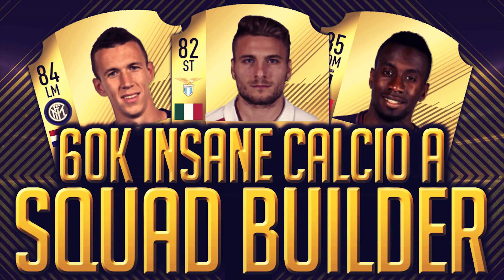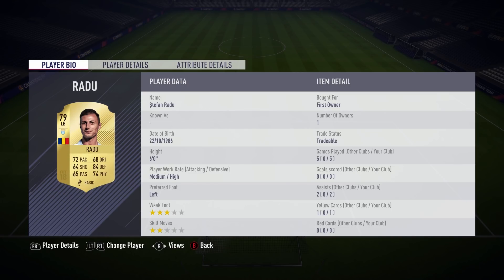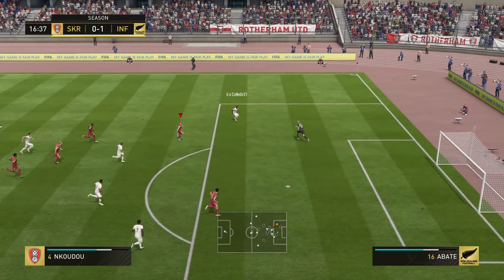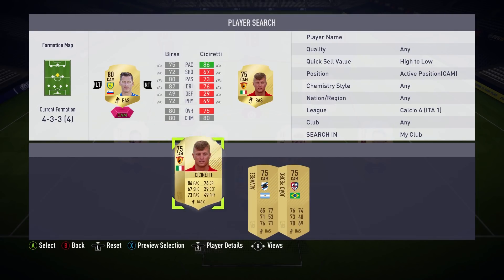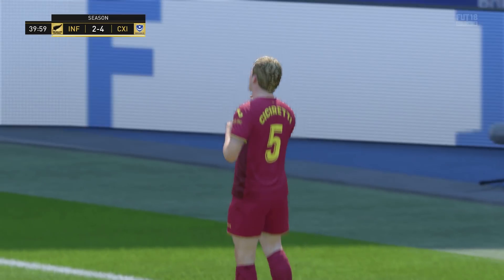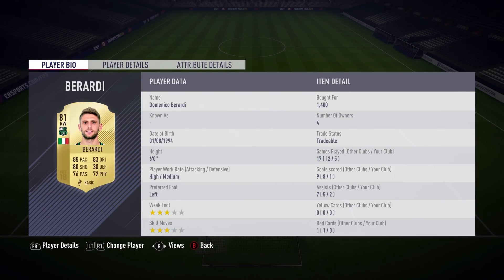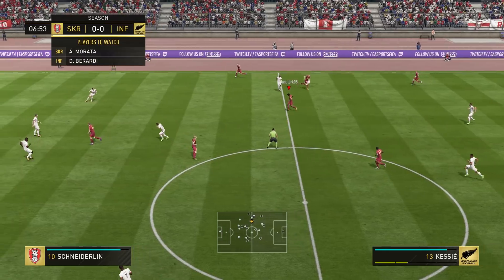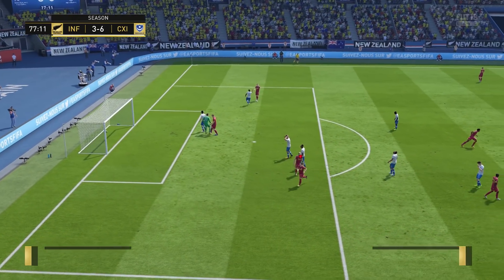FIFA 18│60K INSANE CALCIO A SQUAD BUILDER!!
50 LIKES?